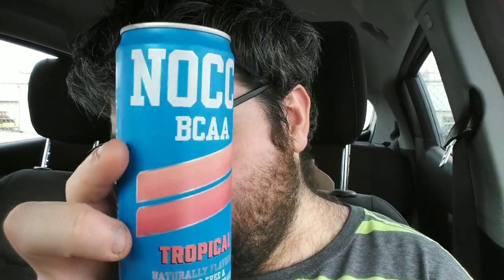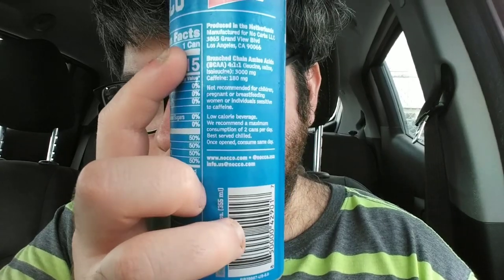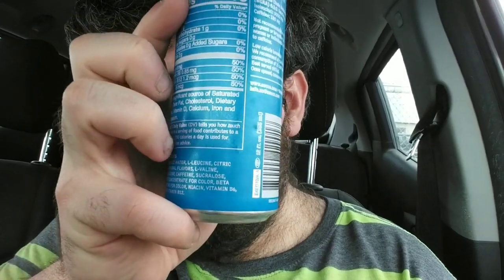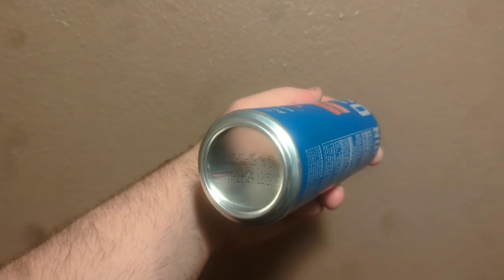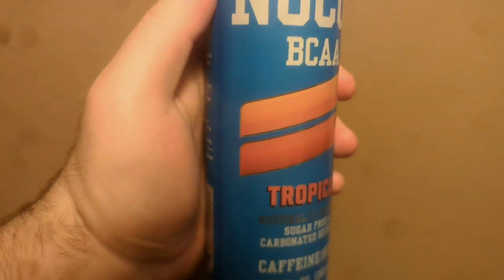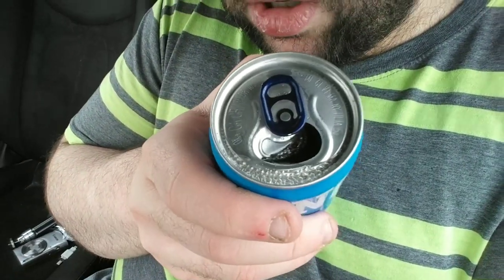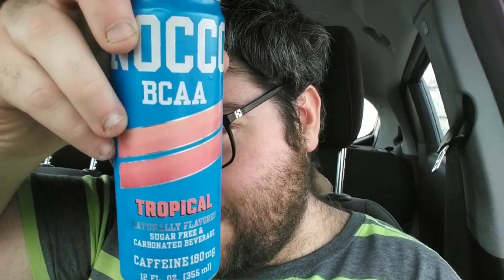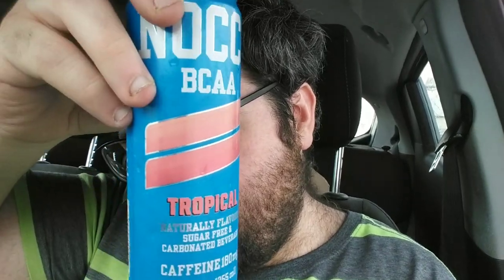Deadcarpet Energy Drink Reviews - Tropical Nocco BCAA Energy Drink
I review the Tropical Nocco BCAA energy drink. This is my 2,183rd energy drink review video. It is made in the Netherlands and has 180mg of caffeine.